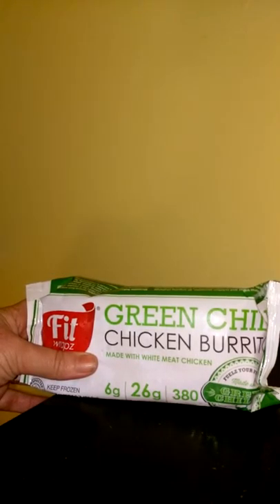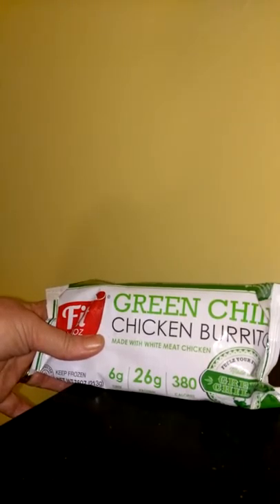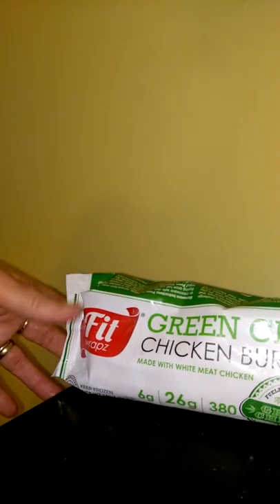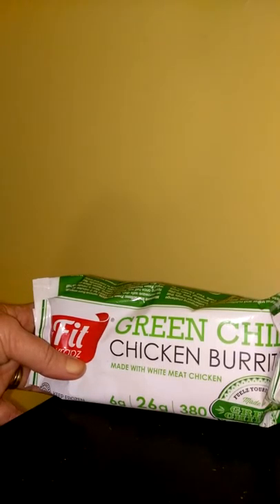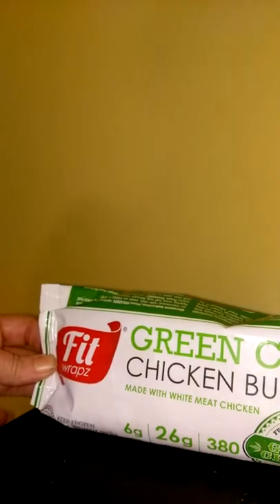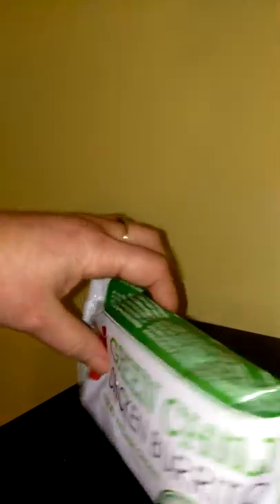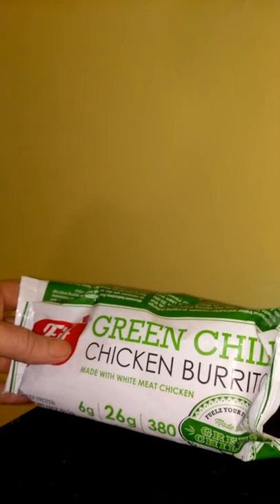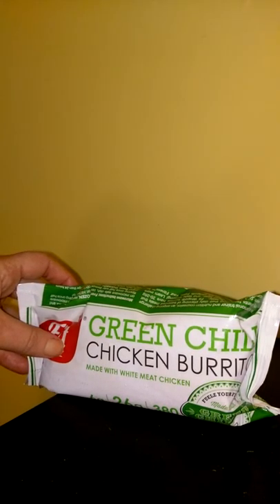Fit Wraps nutrition meal burritos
Fit wraps was created by a personal trainer and nutrition expert. Each burrito is packed with 6g of fiber, 25-28g of protein and 350-380 calories. Very well seasoned and very fulfilling